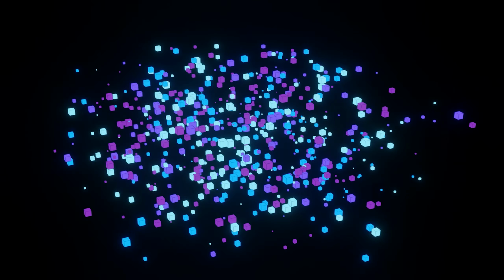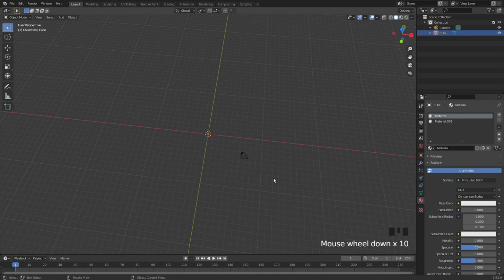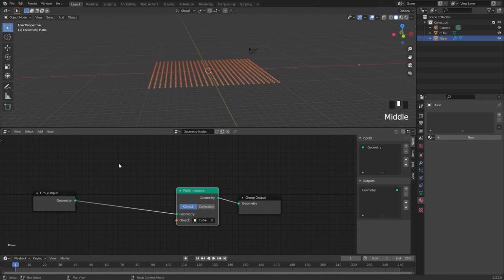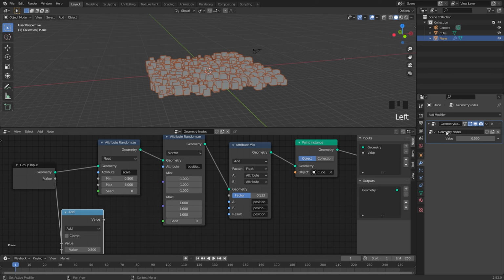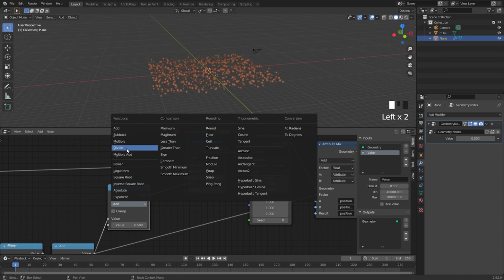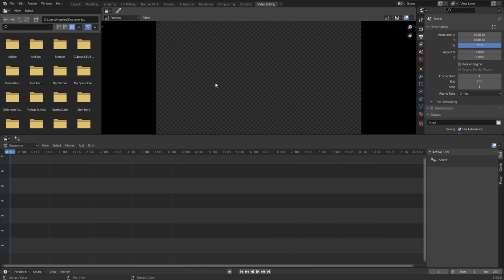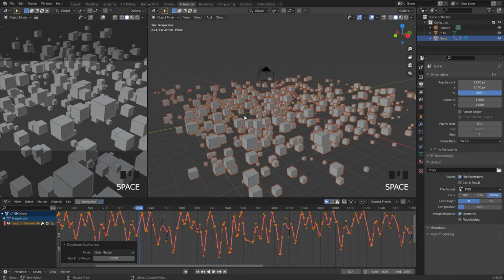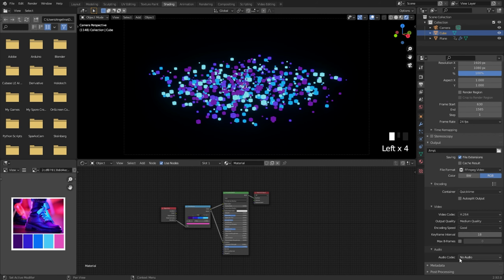Create Audio Visualizer with Geometry Nodes || Blender 2.9 Tutorial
In this Blender tutorial for beginners you'll learn how to create simple audio visualiser using Geometry Nodes and render it in Eevee. Also I'll show you quick tip to smooth animation.